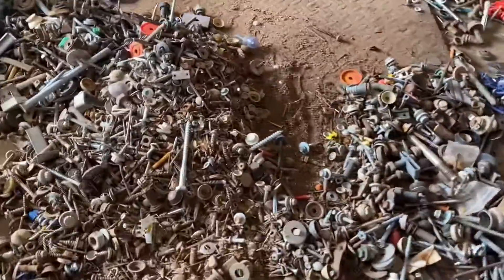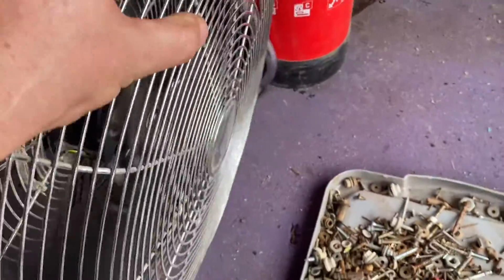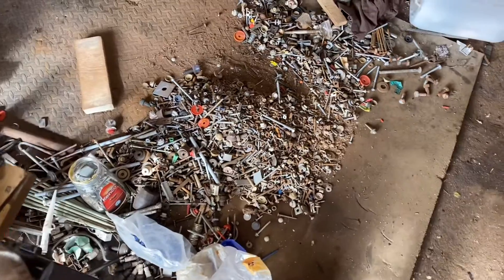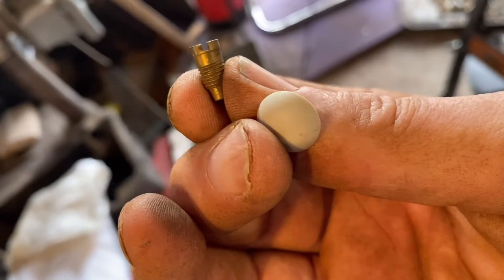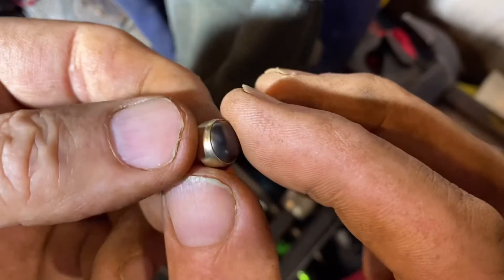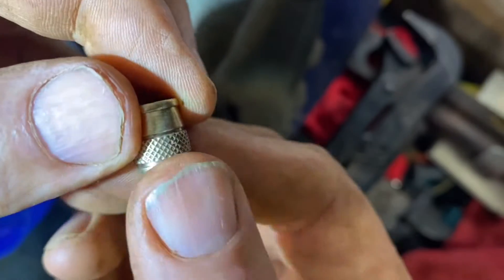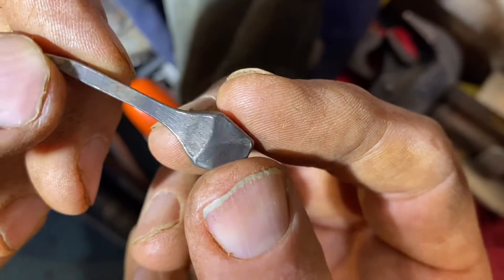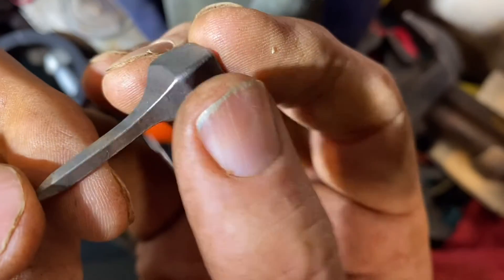Getting closer to the end